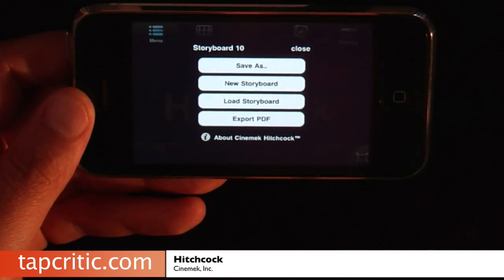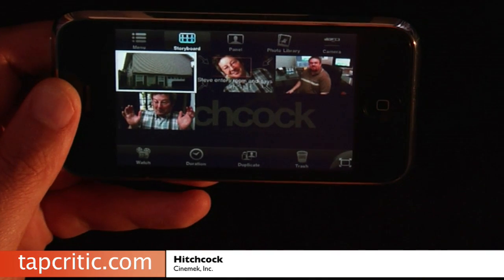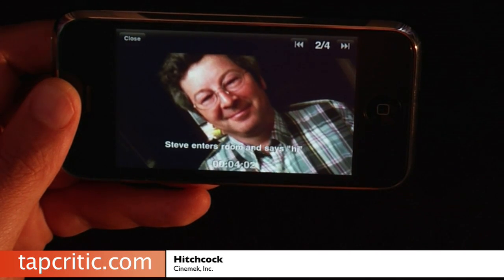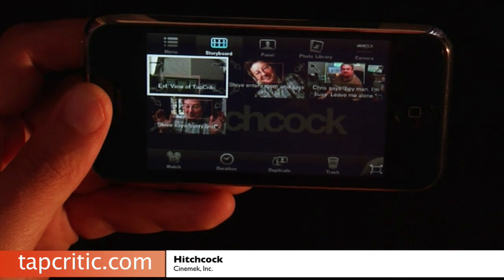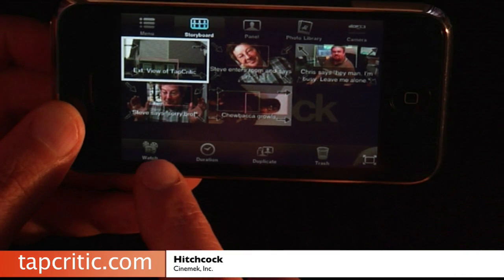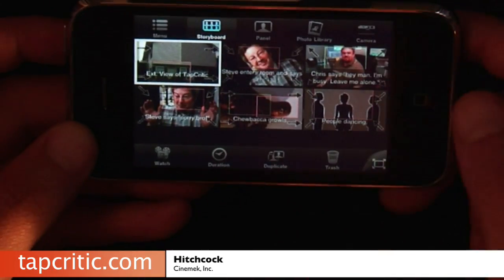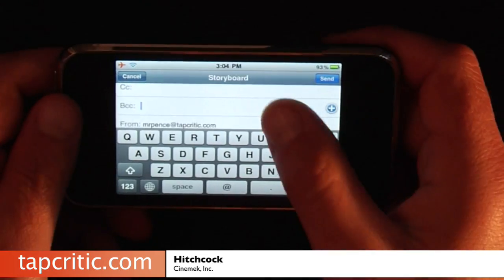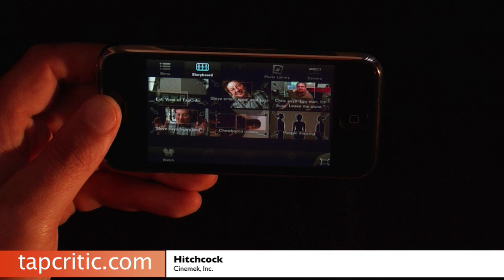Hitchcock iPhone / iPod Touch Review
- TapCritic review of the app Hitchcock.
This is a demo for the iPod Touch and the iPhone.